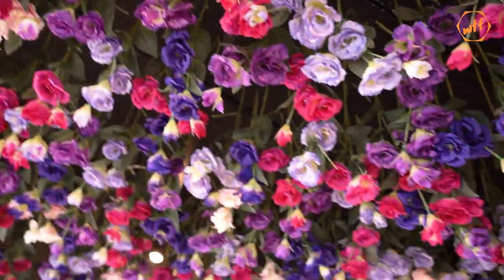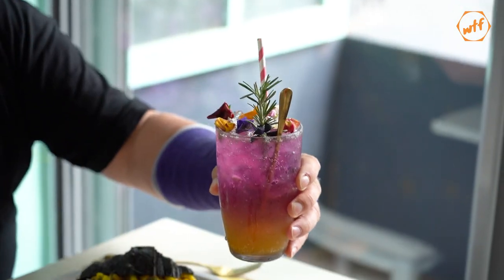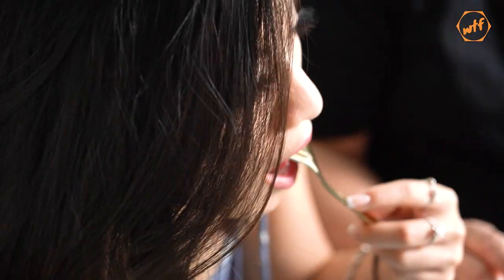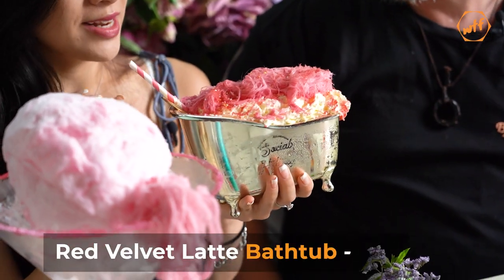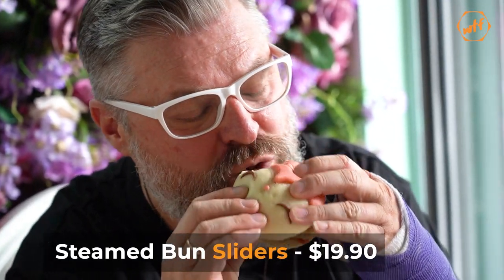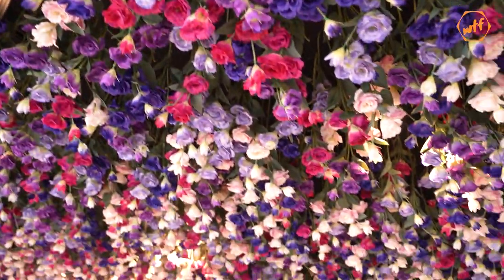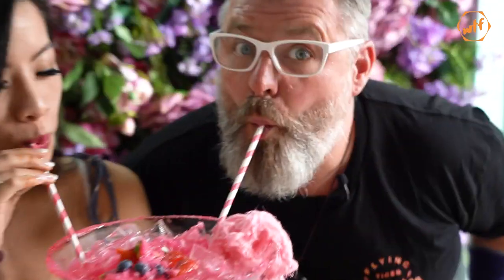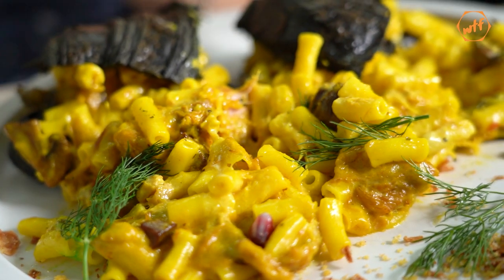Sydney's MOST Instagrammable? - Social Hideout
Some say 🌺🌸🌼🌻🌹🌷are the ultimate photo props. Here @socialhideout you have 10,000 of them!

Be sure to go out there and try them for yourselves and let us know what you think by voting for your favourite

We believe that food is a way of life and life is an adventure waiting to be discovered!

Where’s The Food aims to uncover hidden gems within Sydney’s food scene guiding you to your next food-filled adventure.